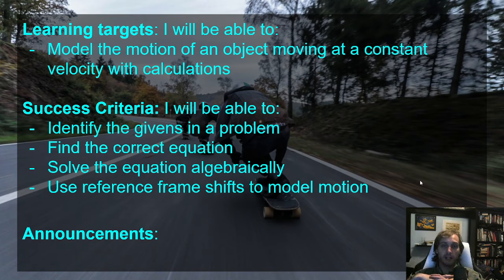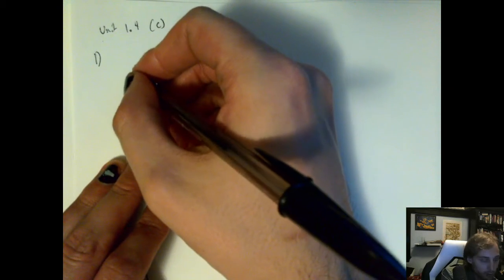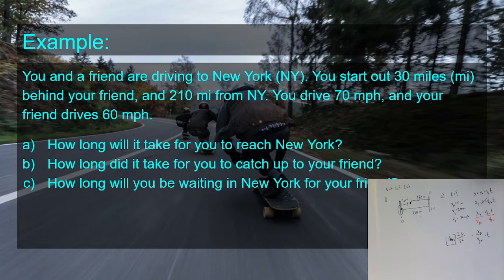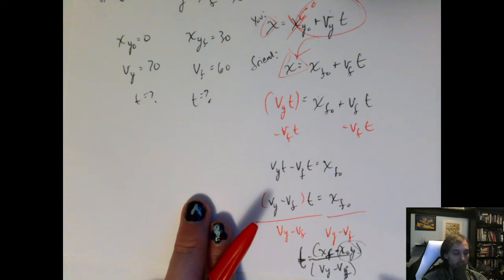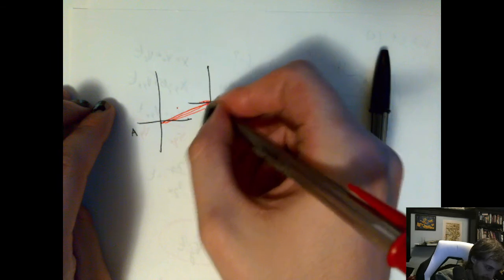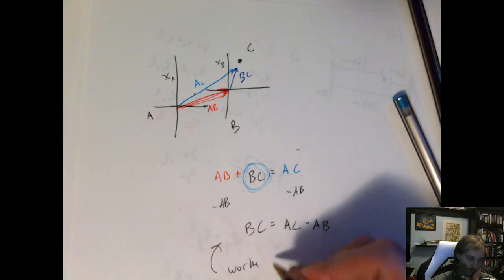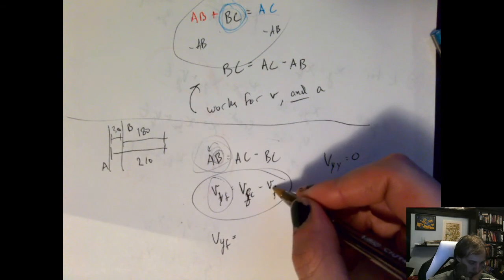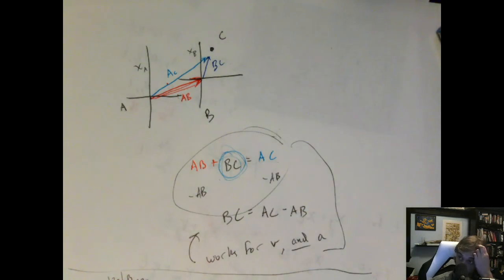Unit 1.4: Poorly Explaining Reference Frames (AP C)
I'm going to re-record this one someday. I sleepily bumble my way though explaining the constant velocity equation and how to solve problems with reference frame shifts.